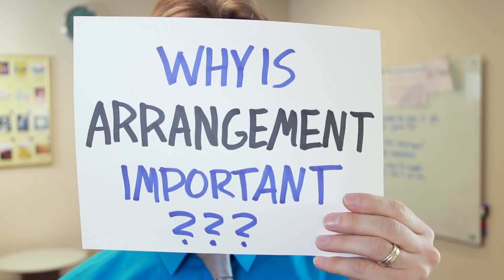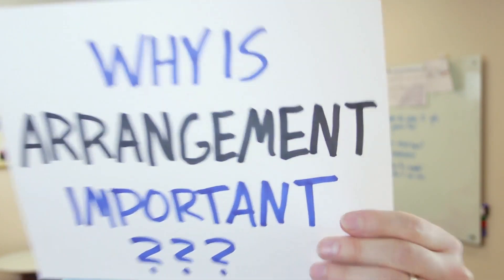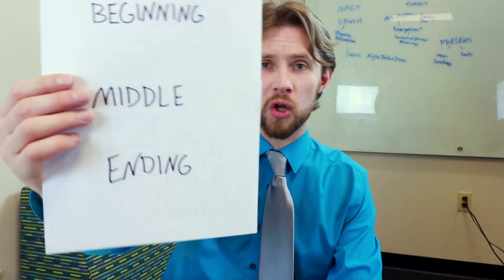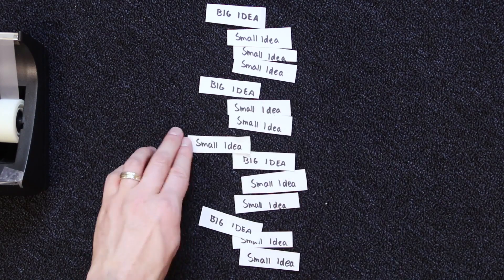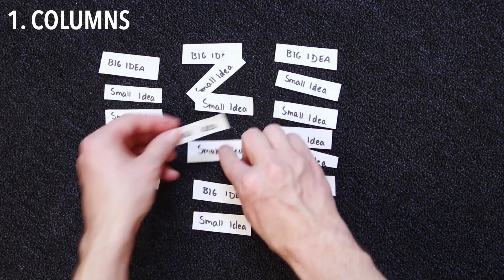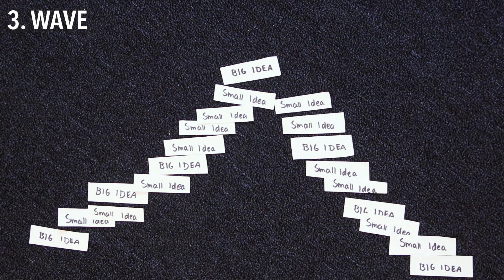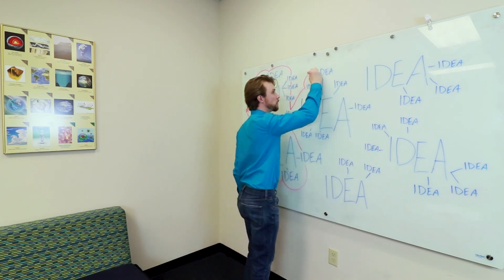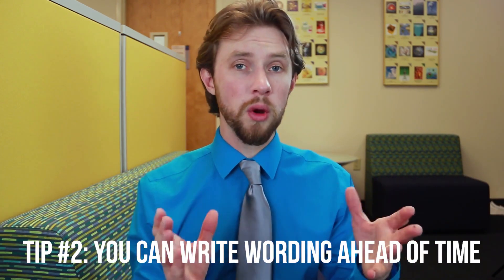Essay Writing: The Perfect Outline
Continuing our series on the 5 Canons of Rhetoric: here are some tools for Arranging your essay.

Who is Classical Conversations?